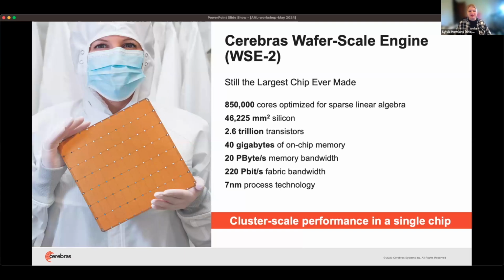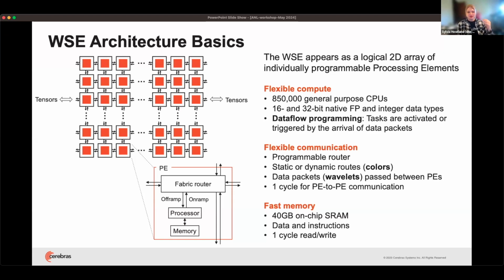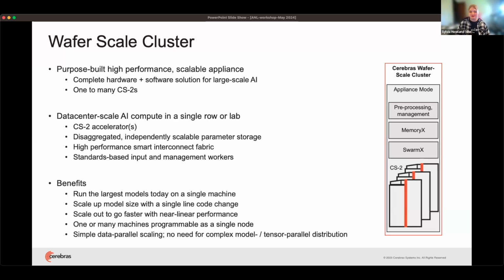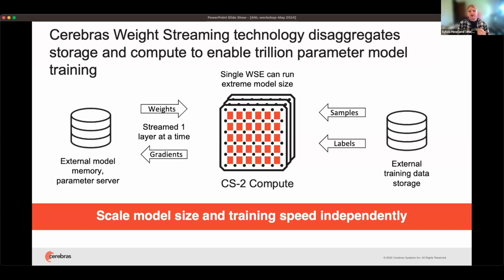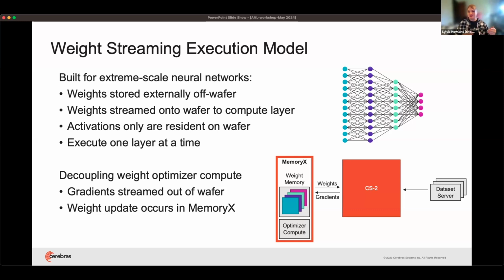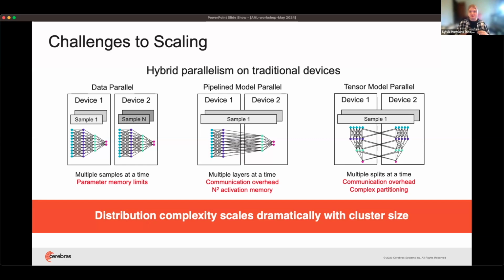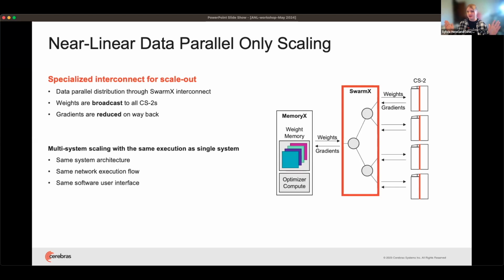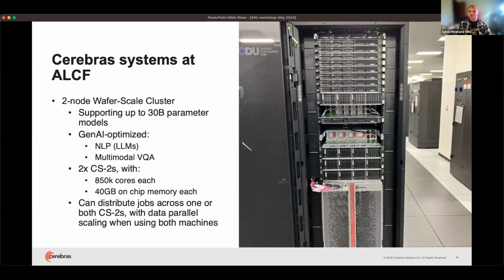ALCF AI Testbed Training: Hardware and Systems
This training series introduces users to the Cerebras CS-2 system deployed in the ALCF AI Testbed, and is intended for researchers at universities, national labs, and industries working on open science.

This session provides an introduction to the CS-2 hardware.